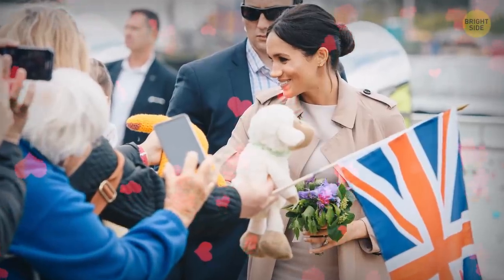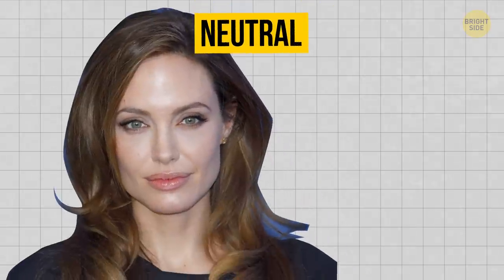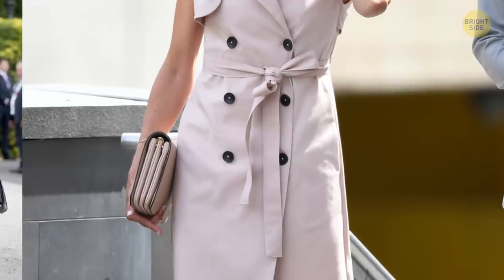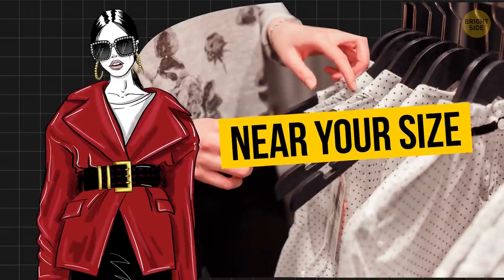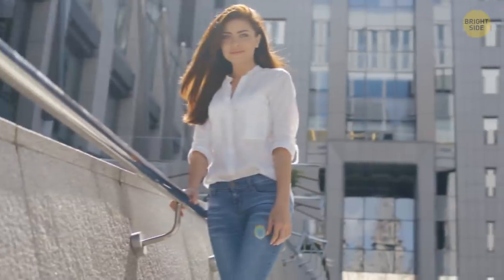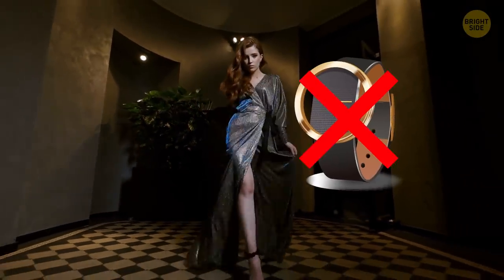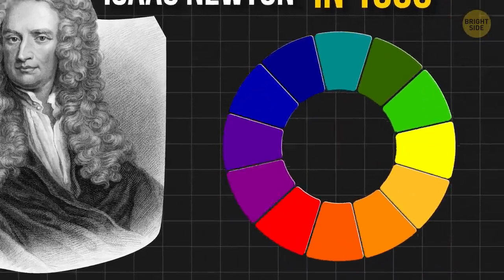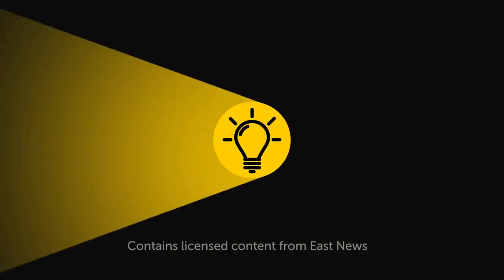12 Meghan Markle Style Tips for Anyone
Meghan Markle became a member of the royal family in May 2018 and her fashion style has changed a lot since the royal dress code is quite strict. However, she already won the hearts of millions and made girls across the world Google “Meghan Markle style” like crazy.

Preview photo credit:
Members of the Royal Family view a flypast and a Feu de Joie to mark the 100th anniversary of the Royal Air Force at Buckingham Palace, London, UK, on the 10th July 2018. 10 Jul 2018 Pictured: Members of the Royal Family view a flypast and a Feu de Joie to mark the 100th anniversary of the Royal Air Force at Buckingham Palace, London, UK, on the 10th July 2018: By James Whatling / MEGA/EAST NEWS,

TIMESTAMPS:
Highlight your skin tone 0:23
Emphasize your collarbone 1:28
Hide the imperfections 2:10
Choose the right tights 2:51
Make oversized clothes your best friends 3:17
Find the perfect pants 3:57
Invest in a solid cardigan 4:22
Two words: white shirt 4:57
Don’t be afraid to play with accessories 5:28
Get yourself some good-quality flats 6:17
Learn to match the accessories and clothes properly 7:00
Highlight the waist 7:43

SUMMARY:
- To make your skin tone look its best, you have to start with finding out your color type. Girls with dark skin should wear hues of nude, khaki, and bright yellow colors. If your skin tone is lighter, you’d be better off with emerald and dark blue colors, or cool pastel tones.
- Out in public, Meghan draws the attention of millions of eyes. Obviously, she can’t achieve that effect by showing too much skin with a plunging neckline, but she does show her collarbone with a feminine subtleness.
- You might say Meghan is flawless and this tip is here by mistake. But in fact, everyone has that “something” they’d rather hide. The Duchess, for instance, has narrow hips and small breasts, but she knows how to work them to her advantage.
- Tights are perfectly capable of either ruining your look or making it more exquisite. Meghan usually wears tights of the same color as her dress.
- Meghan is perhaps the first member of the Royal family to let herself wear super trendy oversized clothing. It was definitely the right choice when she attended Wimbledon, and, once again, became the center of everyone’s attention.
- Meghan looks gorgeous in dresses, but she’s also great friends with trouser pants. She knows that a classic trouser suit works in any situation: even a business meeting or a celebration.
- f you look into Meghan’s wardrobe for inspiration, you’ll find quite a few long cardigans that go well with or over just about anything: from dresses to jeans. A cardigan made of luxurious cashmere might cost you quite a bit, but it’s an investment that’s totally worth it.
- Simple, elegant, classic – seems like enough reasoning for Her Royal Highness to wear white shirts on various occasions: from informal walks when she pairs them with jeans to fancy evenings when they look so cute with classic black skirts.
- Even when Meghan is wearing a gorgeous dress that looks like a masterpiece by itself, she doesn’t avoid spicing it up with some accessories. Clutches, necklaces, colorful jewelry – they make the whole look more complete and add a few bright accents.
- The Duchess of Sussex loves to sport big bags and she always chooses colors that will look good with her dress or suit. A dark green dress and a brown bag are the perfect example of this.

East News